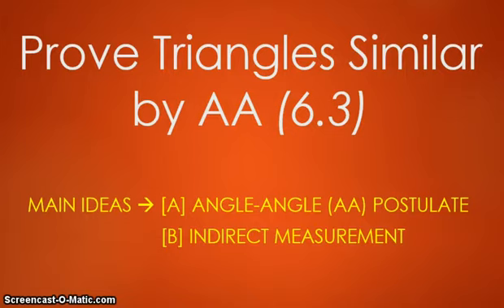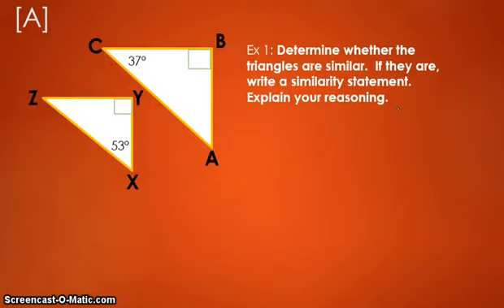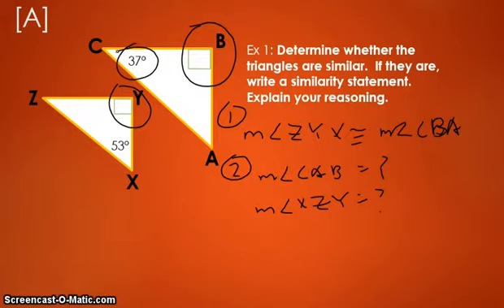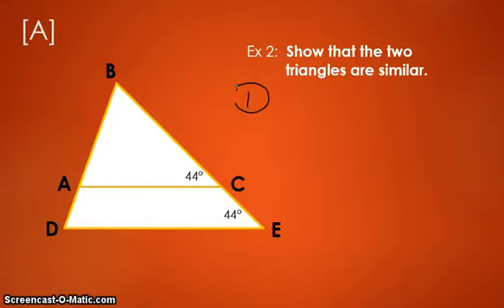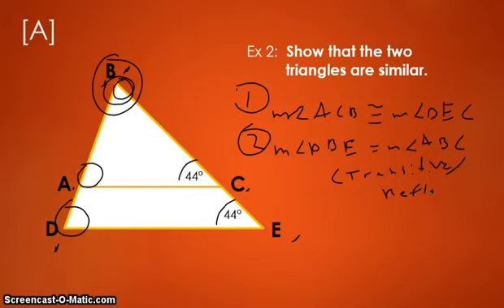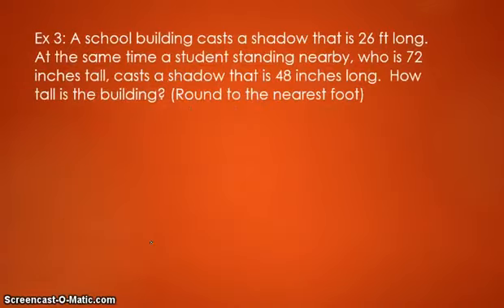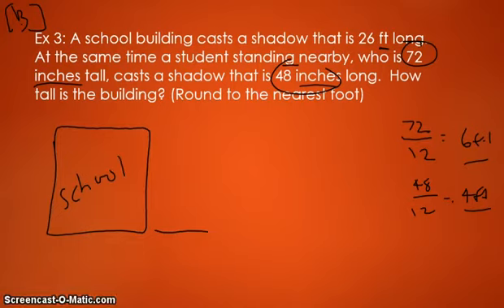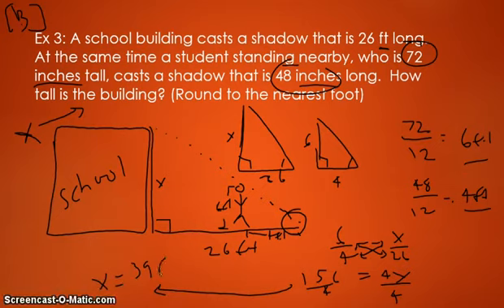Similarity of Triangles by AA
Using Angle Angle Similarity Postulate to show similarity and find measures of a school building in the process